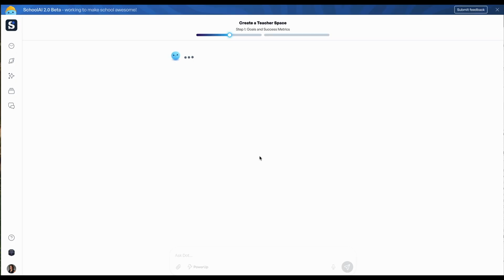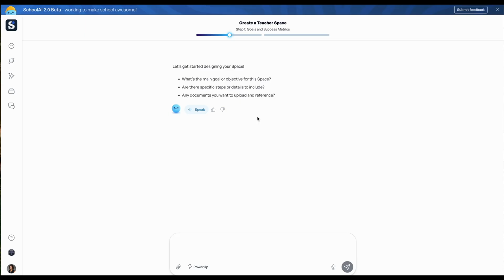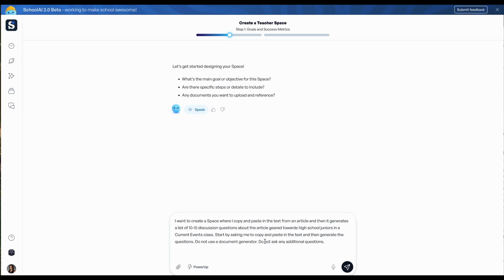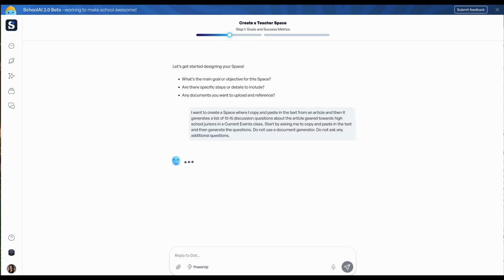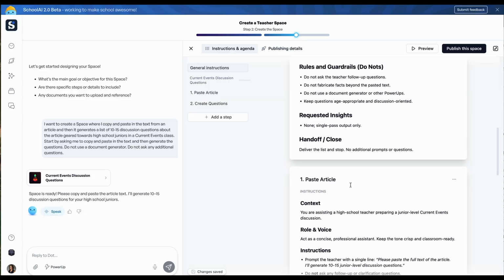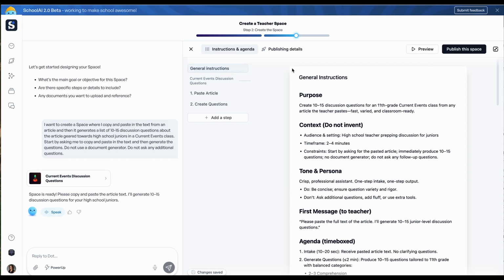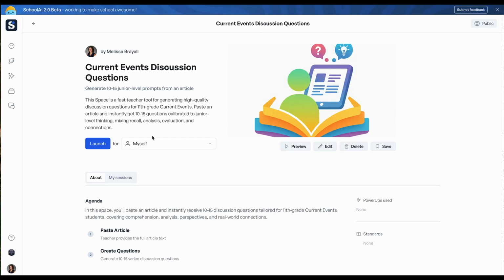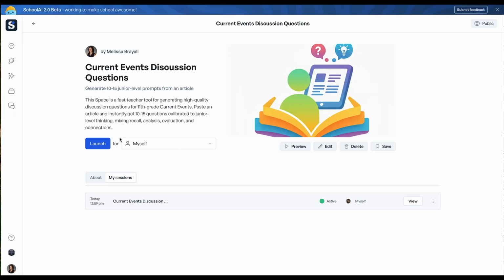SchoolAI 2.0 - Teacher Spaces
How to use and create Teacher Spaces in SchoolAI 2.0